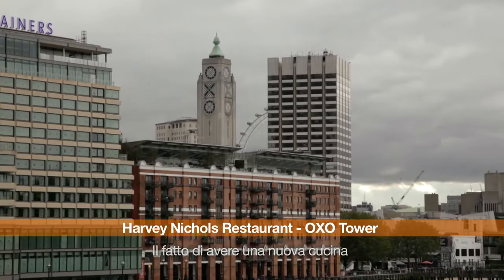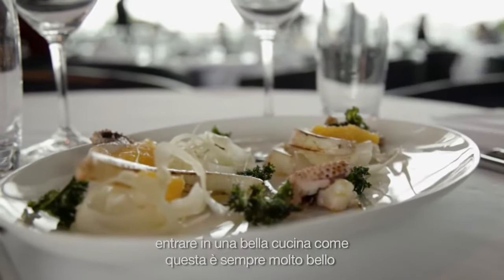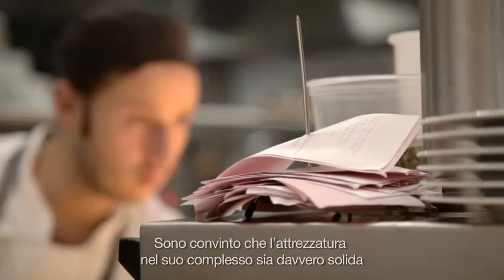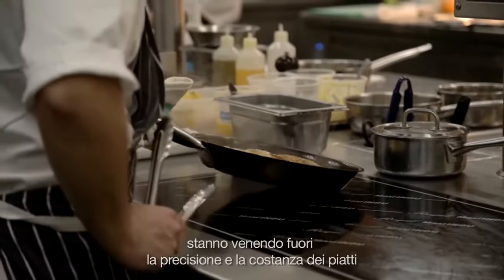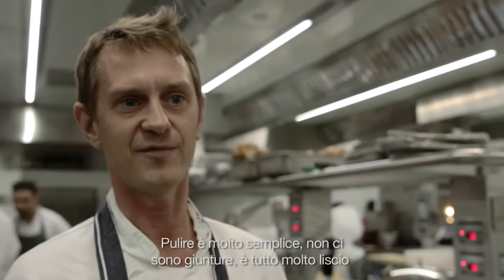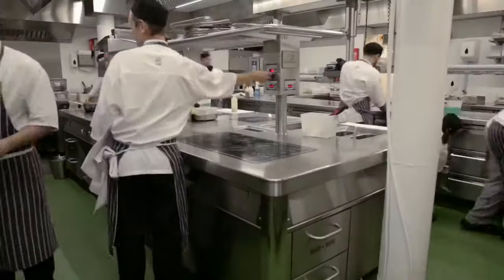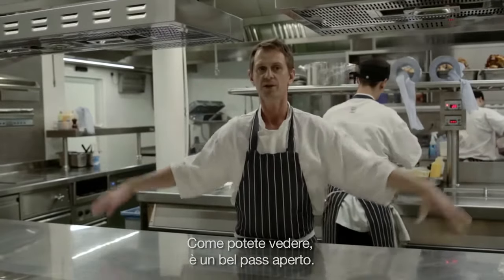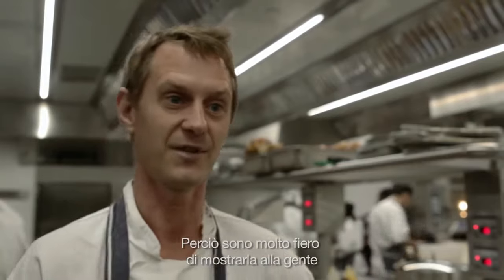OXO Tower Restaurant Commercial Kitchen Case Study | DeManincor TCS® - Total Control System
Find out more about the commercial kitchen installation at the famous OXO Tower Restaurant in London. Jeremy Bloor, Executive Chef at the OXO Tower Restaurant features in the video, giving his view on the new kitchen installation and benefits it has brought to his brigade.

The complete commercial kitchen refurbishment features a central DeManincor cook suite and the innovative TCS® - Total Control System.

The TCS® - Total Control System is a unique power management system that limits the maximum power requirements within the kitchen, enabling more energy-efficient equipment to be installed, such as induction cooking hobs.

The system also allows remote monitoring and servicing to help predict or prevent breakdowns.